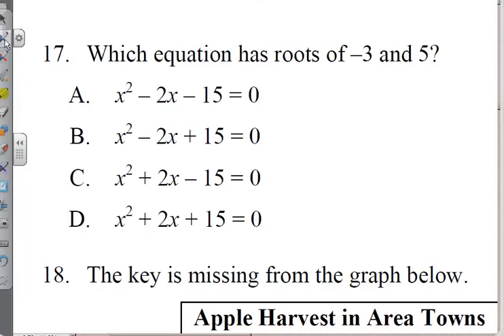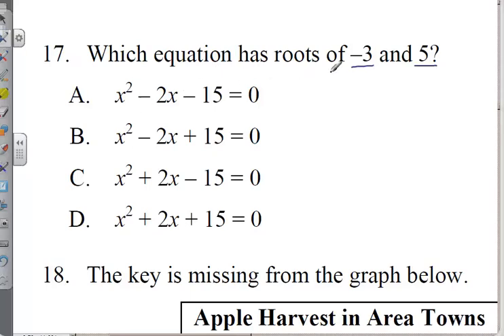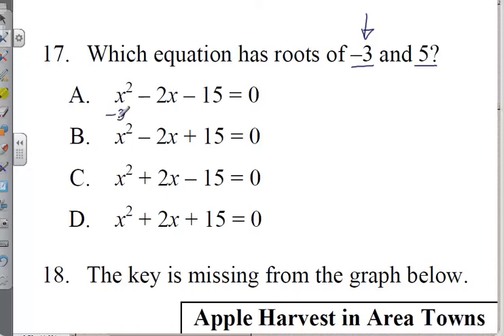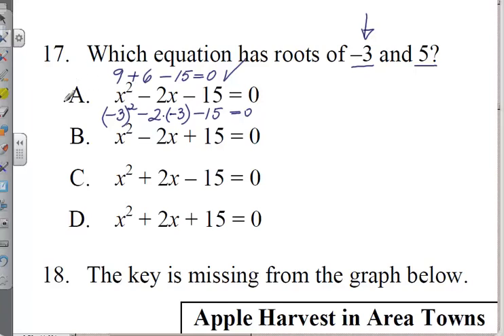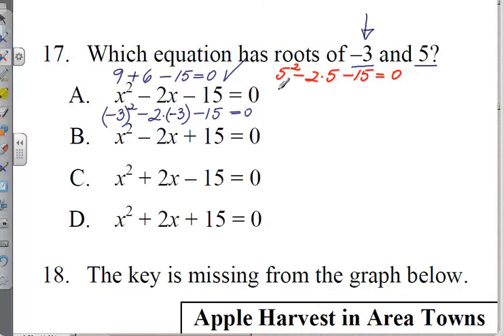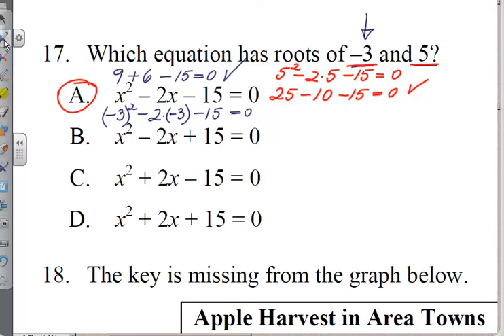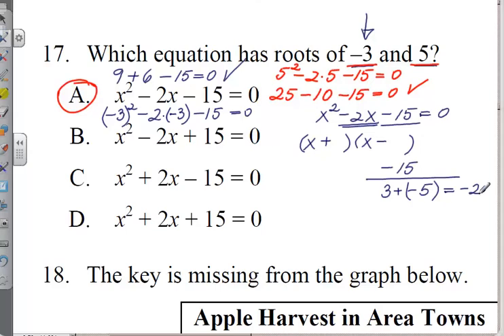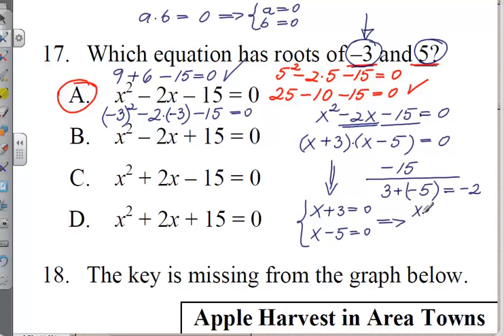Roots of a quadratic equation